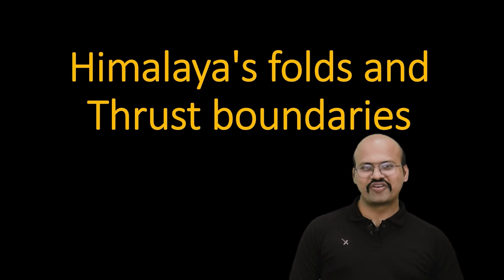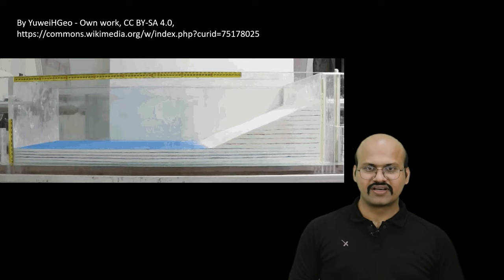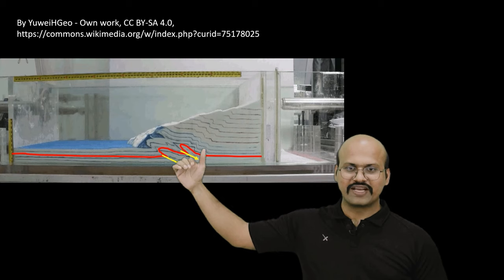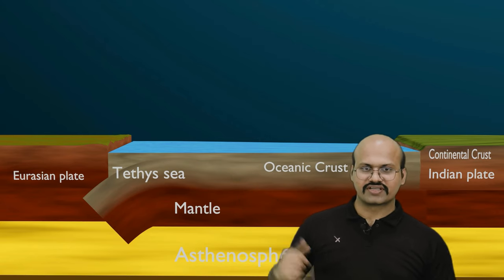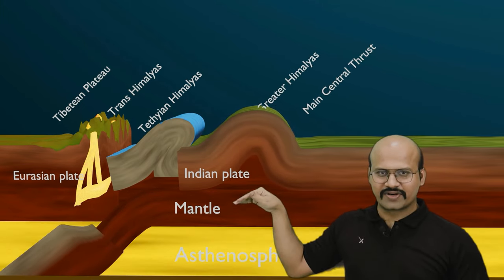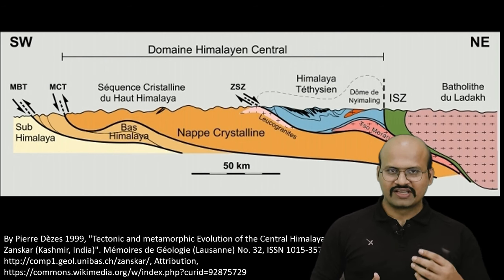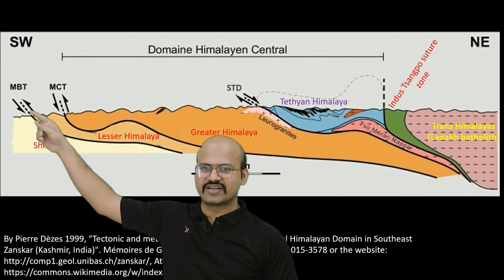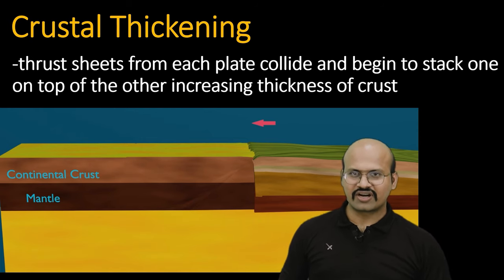Himalaya's Fold mountains and Thrust boundaries explained with animation (part 2/3) | UPSC